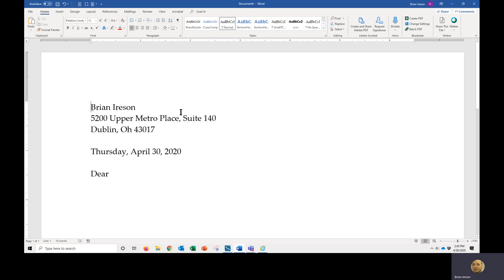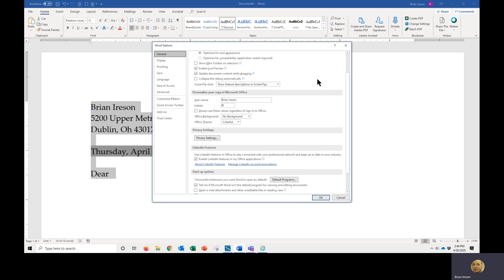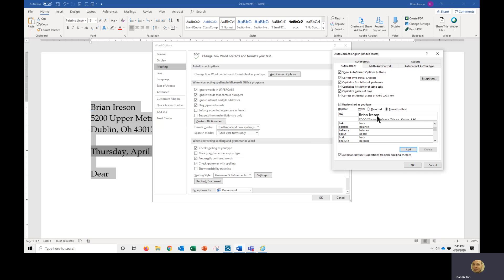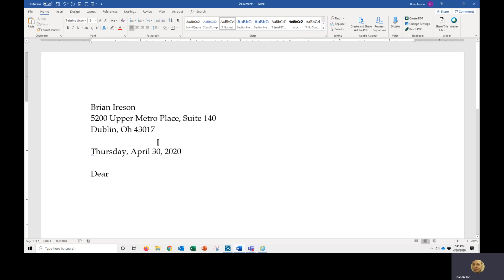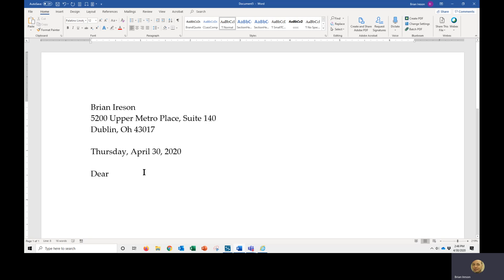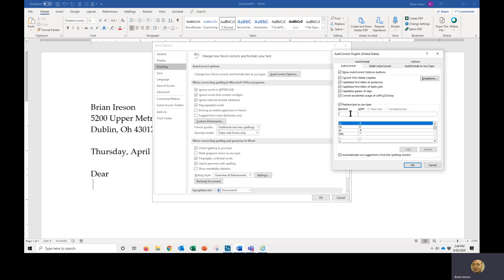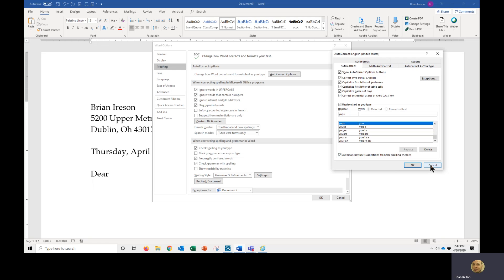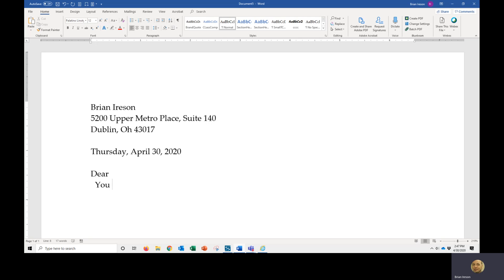Word | Using AutoCorrect for Efficiency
A short tutorial on how autocorrect entries are made and used.